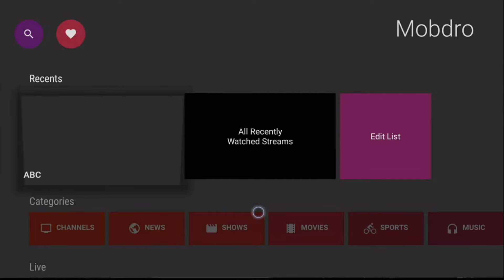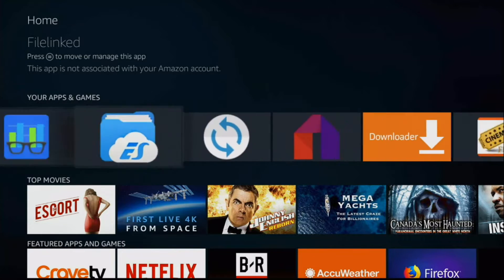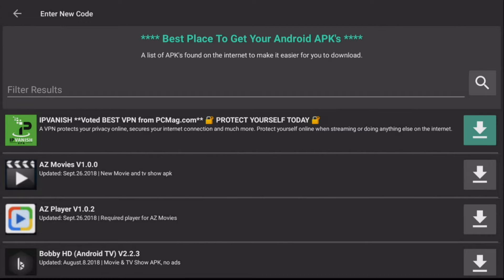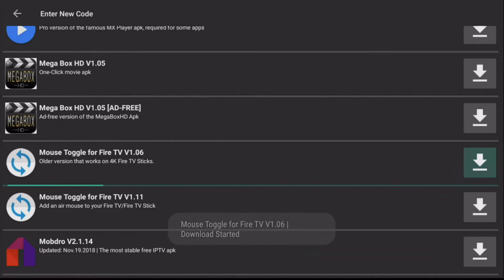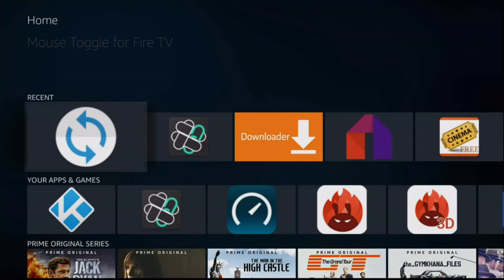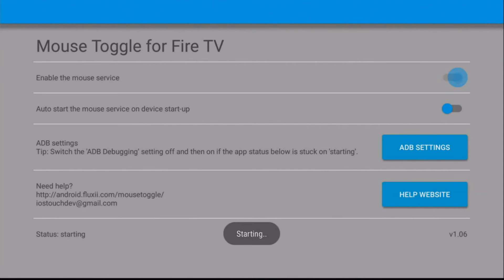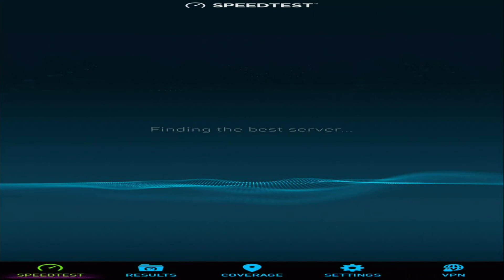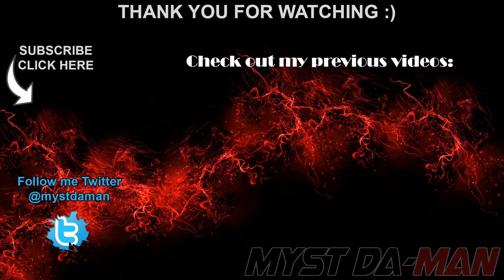FIX MOUSE TOGGLE ON NEW 4K FIRE TV STICK